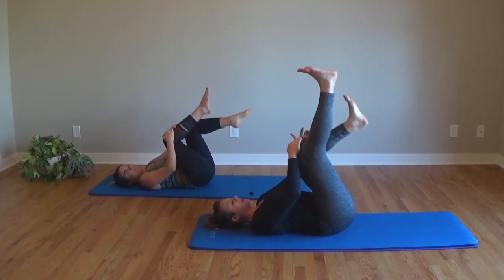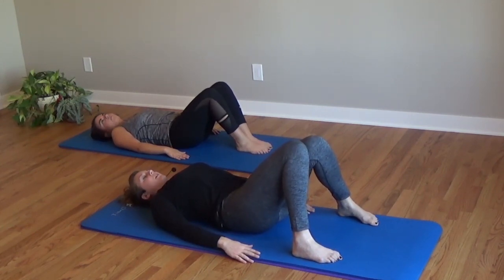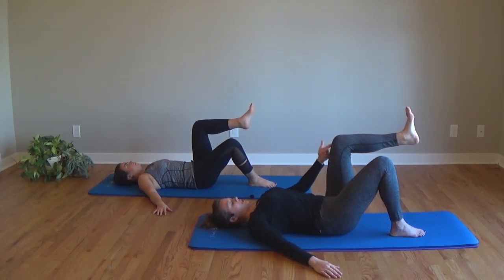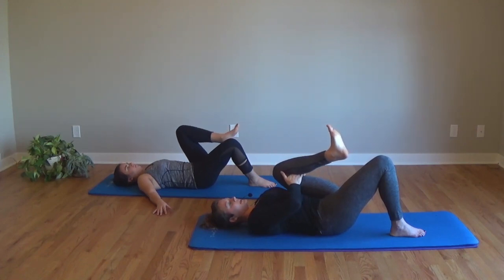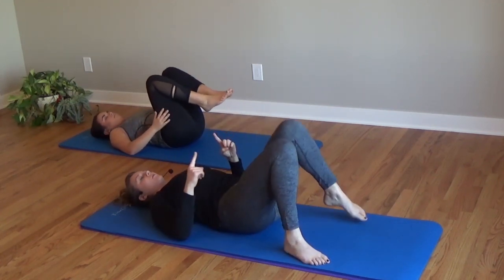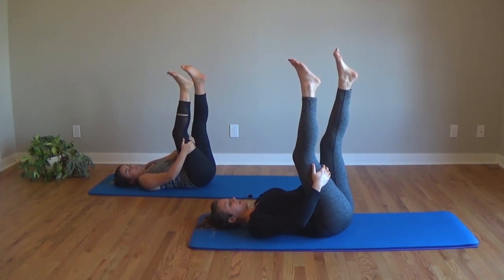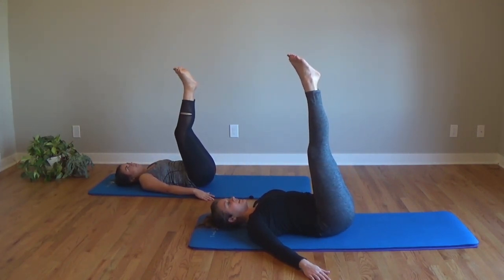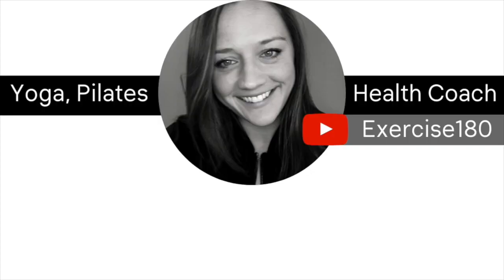10 Minute True Beginner Pilates Core Exercises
These Pilates core exercises are great for true beginners! If you're looking for a gentle Pilates ab routine, this video is for you! It's a quick, but effective beginner pilates ab workout that will help you improve your core strength!

Video Sequence:
00:19 - Pilates Imprinted Pelvis
01:03 - Pilates Single Leg Stretch For Beginners
03:06 - Single Leg Table Top Ab Exercise For Beginners
06:06 - Pilates Double Leg Stretch For Beginners
07:14 - Pilates Single Straight Leg Stretch For Beginners
09:03 - Pilates Double Straight Leg Stretch For Beginners